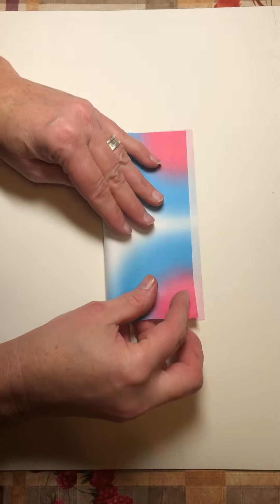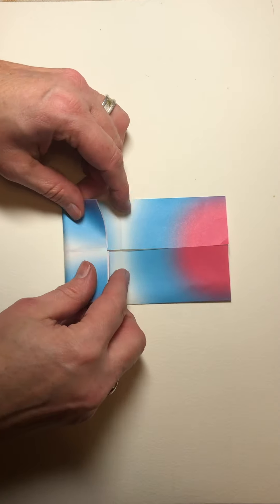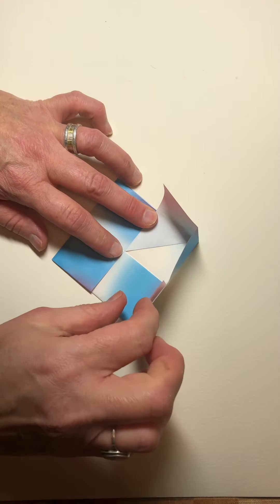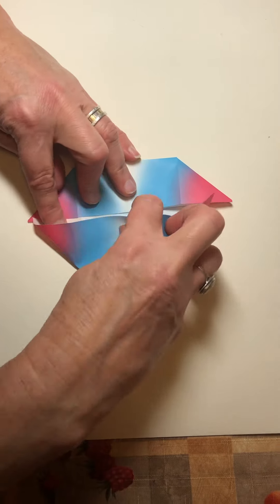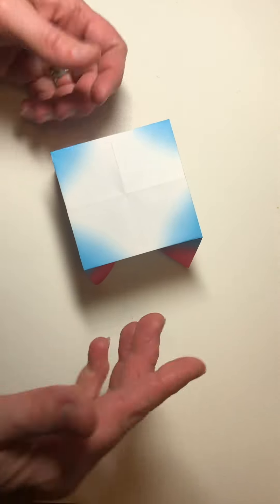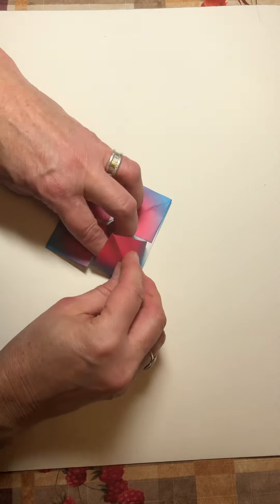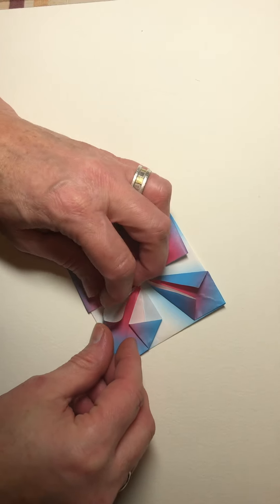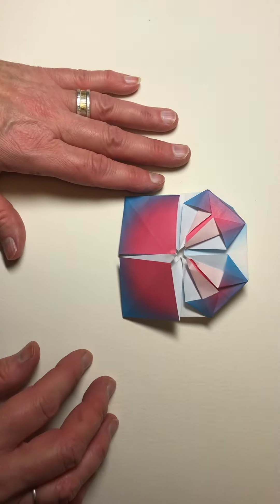A special video for Sierra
Origami ornament